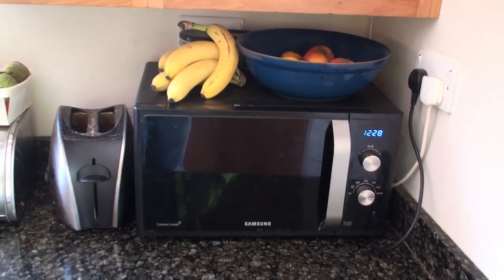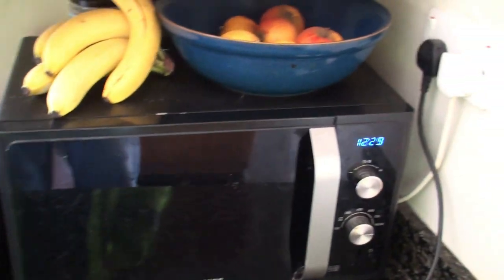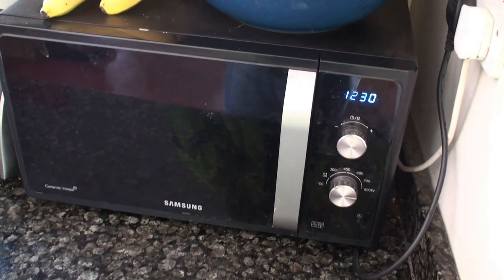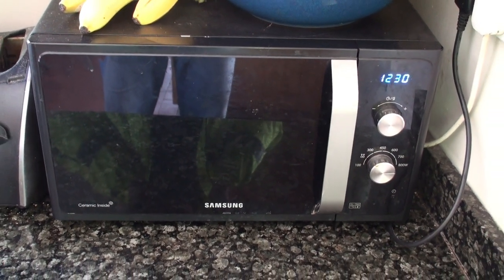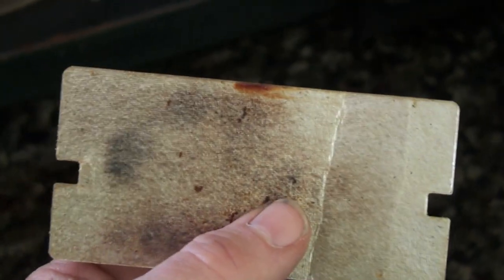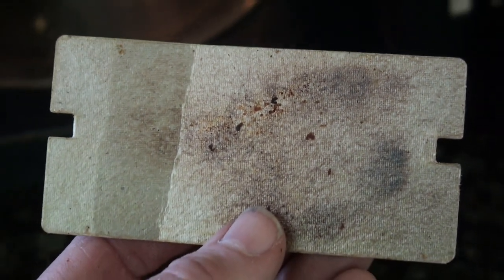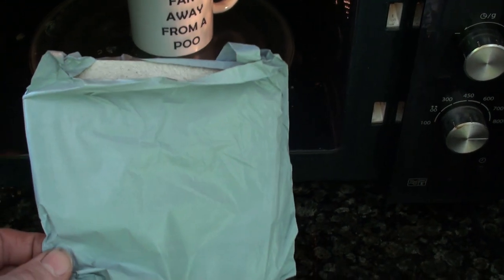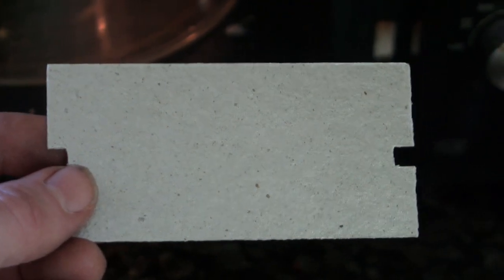MICROWAVE TOO SLOW LOW POWER? CHECK THIS CHEAP FIX OUT BEFORE YOU CONDEMN IT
Check this instant fix before you throw out your slow microwave. We like our microwave oven but it has got very slow to heat stuff up. I was expecting an expensive fix but the cause was simple and fixed in 2 minutes.